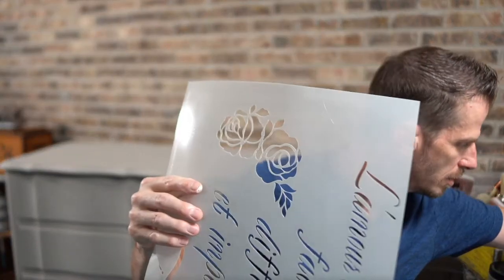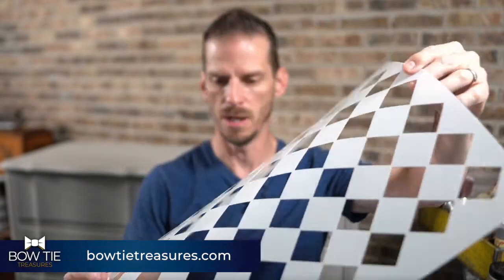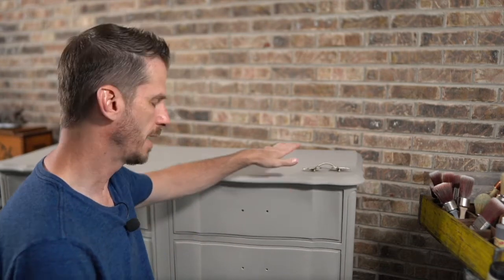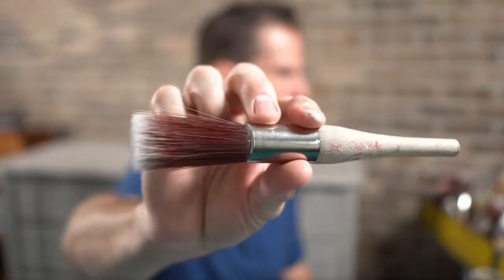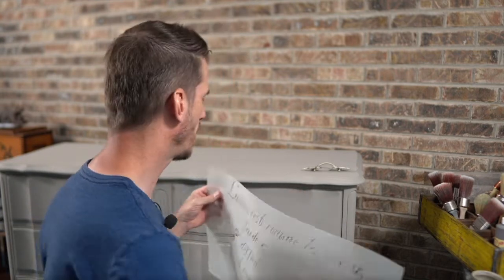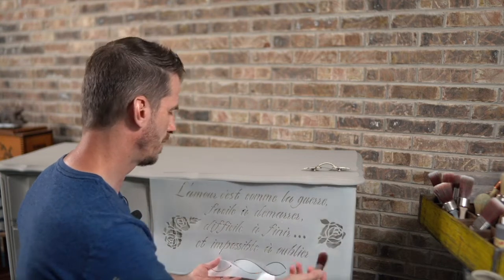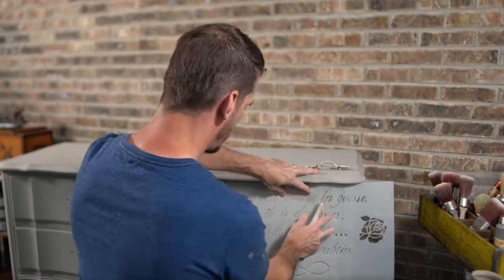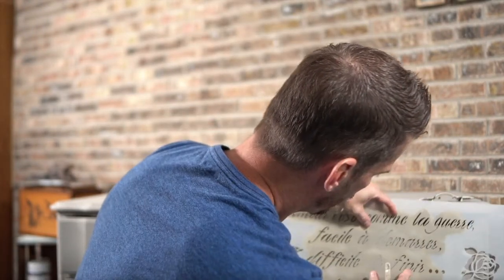How to use stencils with chalk paint on french provincial dresser furniture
Aaron will demonstrate how to use stencils with chalk paint to add dimension and depth to a french provincial dresser bedroom furniture piece. The base of this french provincial dresser will be chalk painted with Dixie Belle French Linen chalk paint. He'll then use two Dixie Belle stencils; the Harlequin stencil and the Script d'amour Français stencil. Using Mason Dixon Gray and Sand Bar chalk paint colors he'll rub in the chalk paint through the stencils to create a lovely faded stencil look technique.